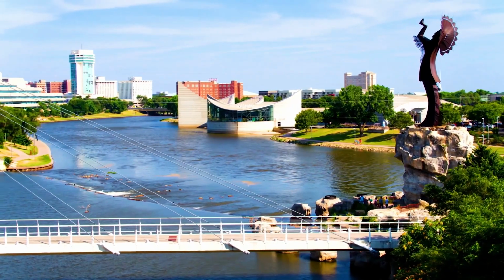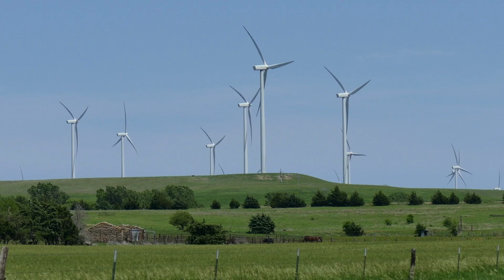Kansas Water Institute | How Data and AI Are Reshaping Water Policy | SAS Customers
Kansas Water Institute shapes better water policies and builds trust with SAS Viya data and AI.

ABOUT SAS
SAS is a global leader in data and AI, helping organizations make confident decisions with AI they can trust. For decades, SAS has set the standard for delivering software that drives meaningful impact, incorporating deep industry expertise, transparency, and governance. SAS gives you THE POWER TO KNOW®.